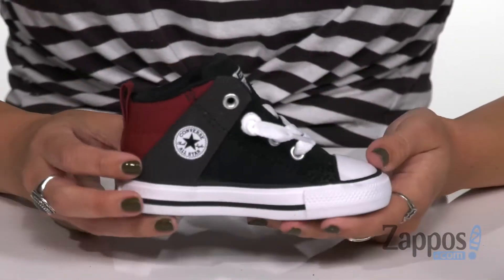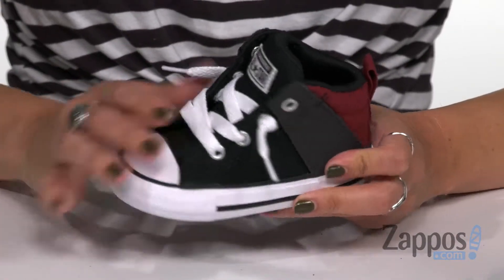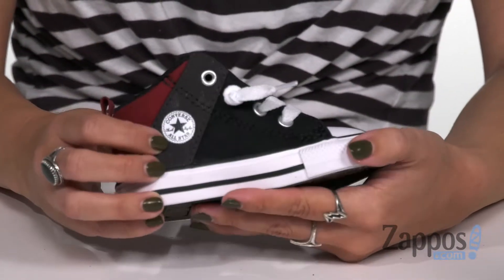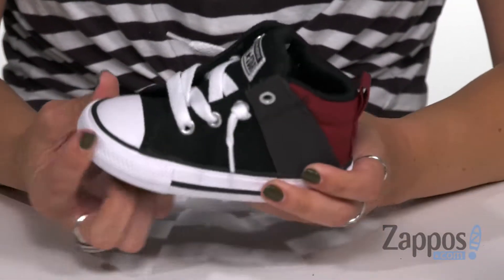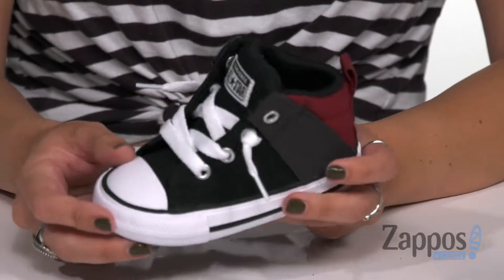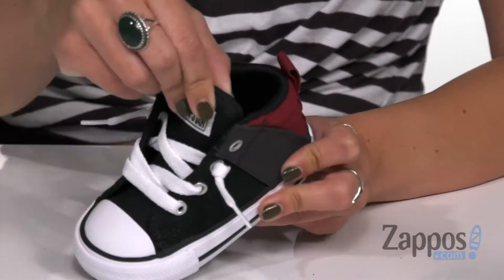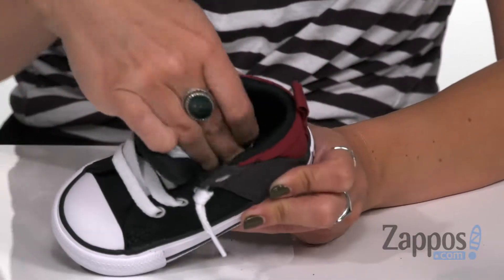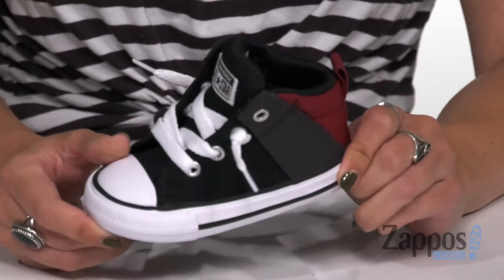Converse Kids Chuck Taylor All-Star Axel Canvas + Textile - Mid (Infant/Toddler) SKU: 9240123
Let the good times roll in the Converse&reg; Kids Chuck Taylor&reg; All-Star&reg; Axel Canvas + Textile Mid top sneaker.
Durable all canvas upper with colorblock detailing.
Mid-top silhouette offers excellent ankle protection with a padded collar and tongue.
Lace-up closure with metal eyelets for a snug and durable fit.
Canvas lining and a padded footbed for all-day comfort.
Signature Chuck Taylor All Star rubber toe, textured toe bumper, contrast midsole stripe, medial side air port holes and logo patch, and Converse All Star heel patch.
Rubber outsole with custom Diamond tread pattern for traction.
Imported.